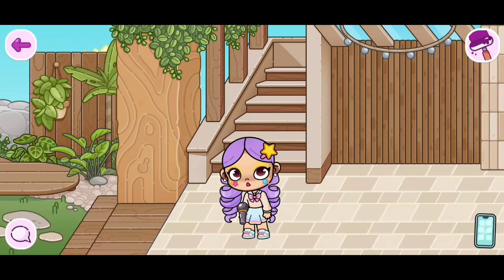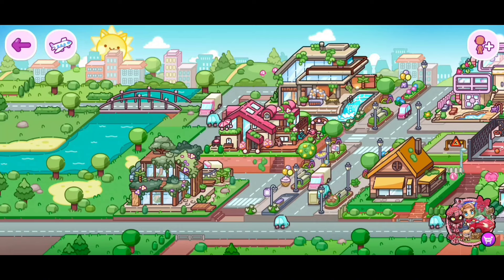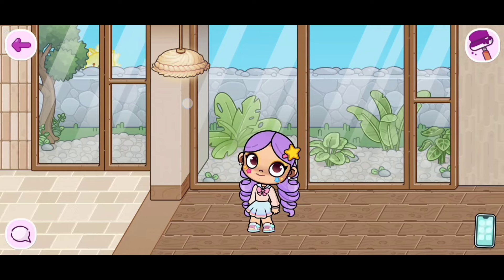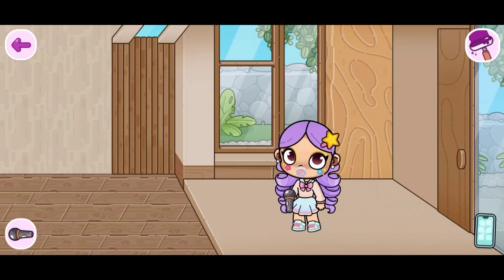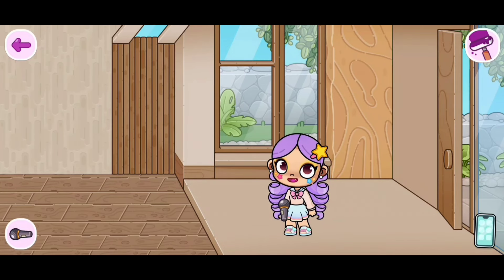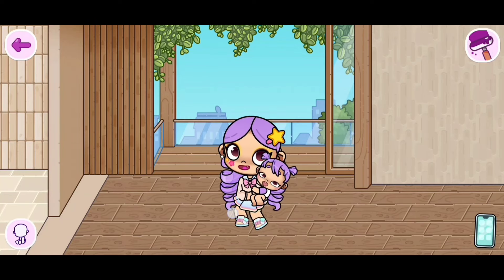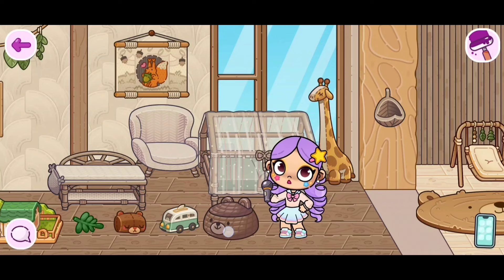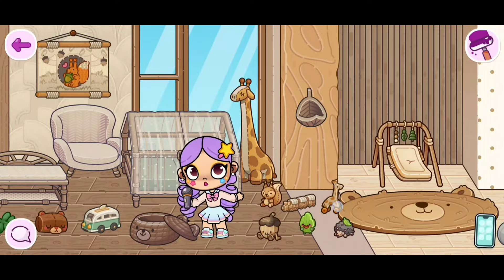**NEW UPDATE** NATURAL CHIC HOUSE MAKER + NATURAL CHIC BABY & TODDLER ROOM PACK IN AVATAR WORLD 🫠🤍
Check out the latest update in the Avatar World! The Natural Chic House Maker is here with the New Natural Chic Baby & Toddler Room Pack! Get ready to create aesthetic spaces for your avatars with these new additions!

Credits To:    @avatarworldbypazu

• Leaving a 👍

｡ ⋆｡ ﾟ🤍 ⋆｡ ﾟ☁︎｡ ⋆｡ ﾟ🤍   ⋆｡ ﾟ☁︎｡ ⋆｡ ﾟ🤍｡ ⋆｡ ﾟ ⋆🤍